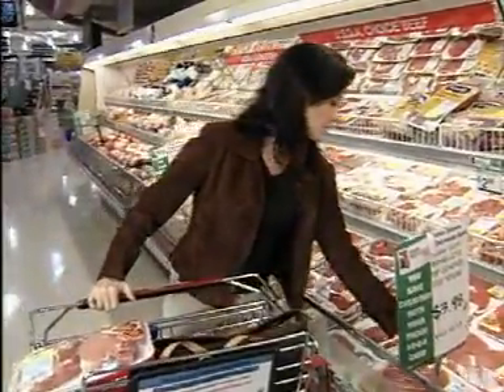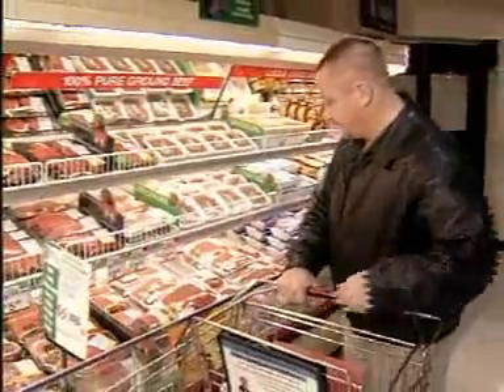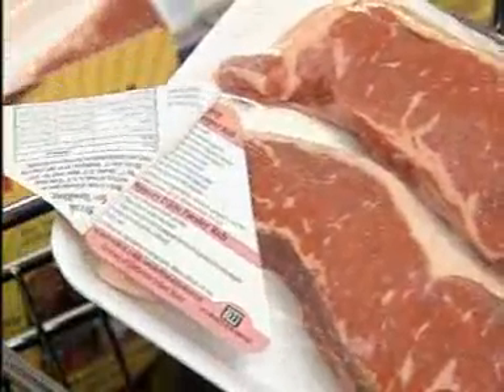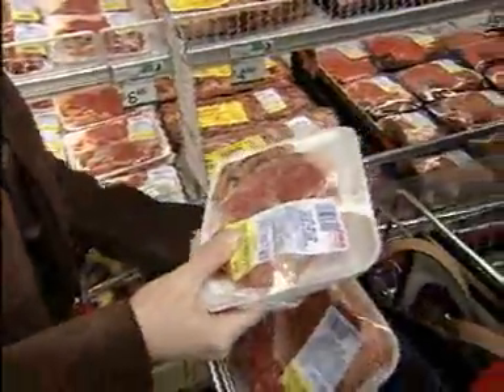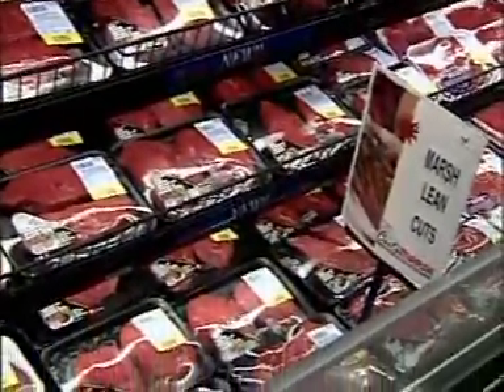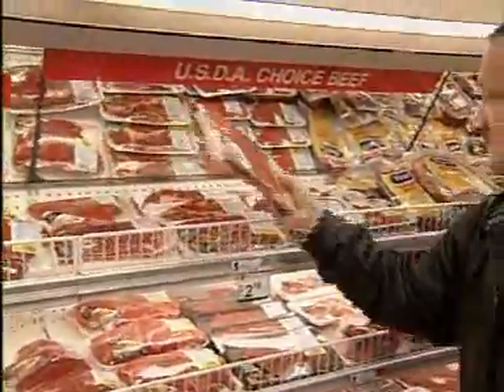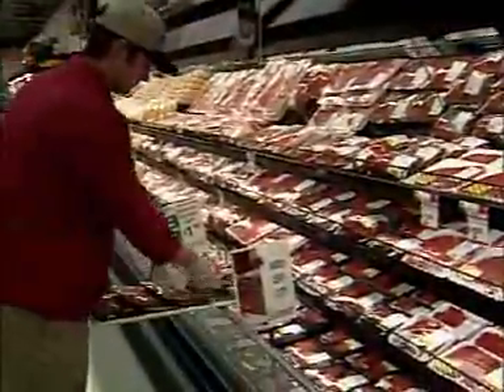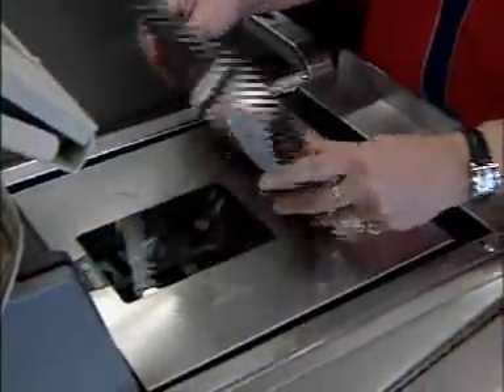Beef Checkoff Market Basket Survey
Beef checkoff conducts market basket survey to gauge consumer attitudes toward beef